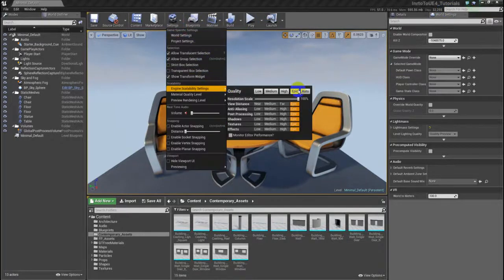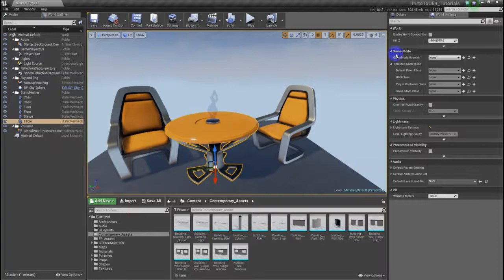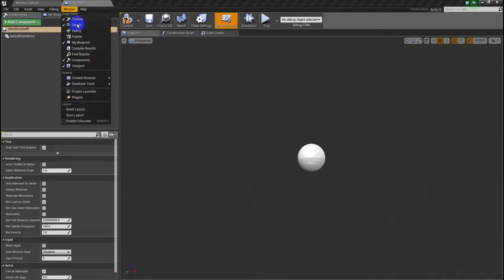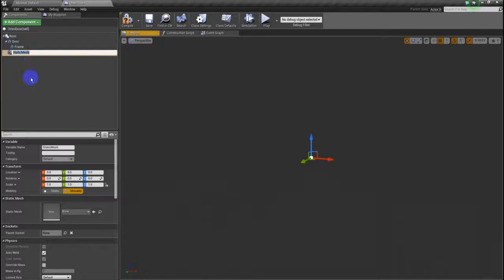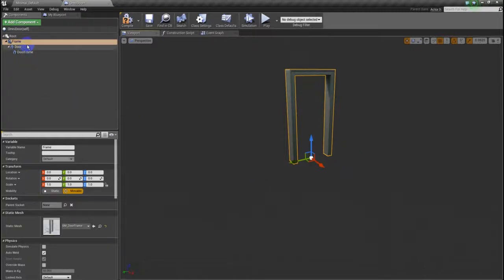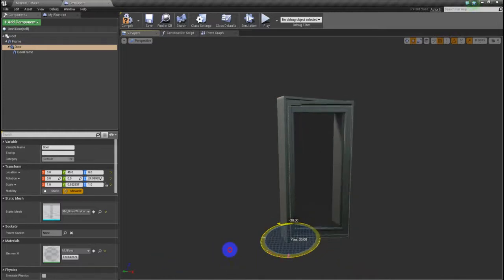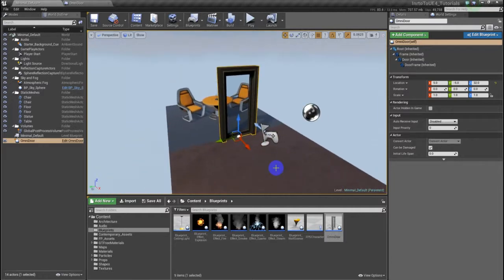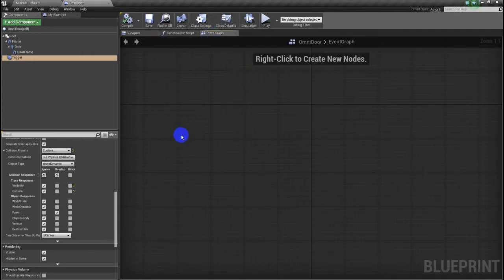UE4 Blueprint Omni Door Setup Prt.1 (Blueprint Actor Set Up)